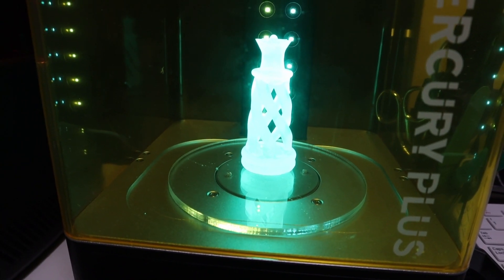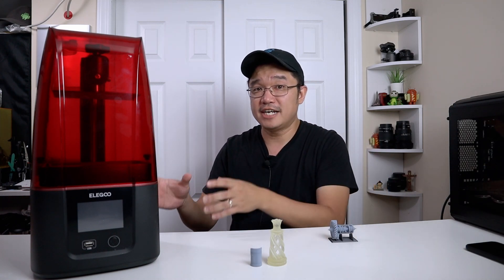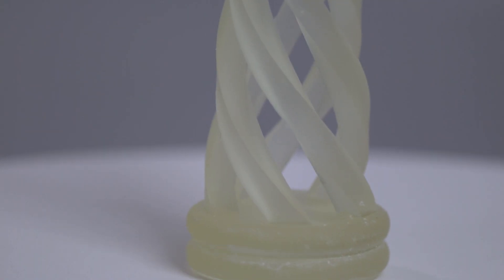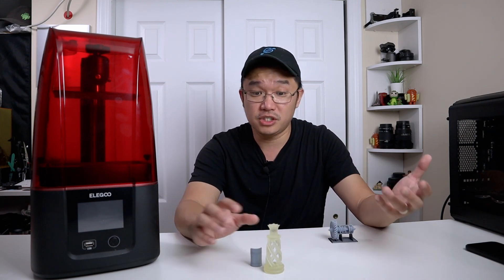Elegoo Mars 3 SLA Resin Printer with 2 Second Layer Height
Checking out the fastest SLA resin printer I have every tested with a 1.5 second to 3 second layer height time!! the elegoo mars 3! with elegoo mercury x!

○○○ SHOP ○○○